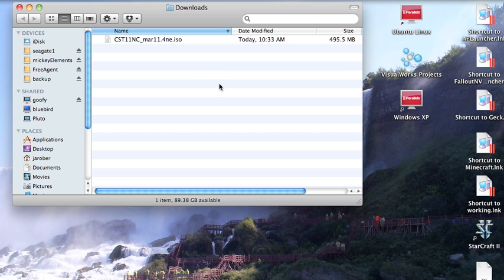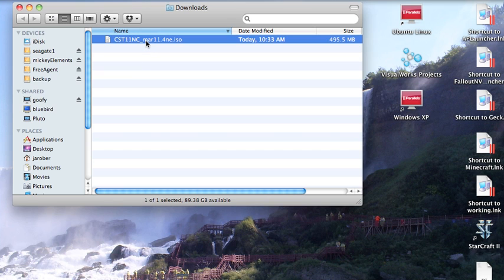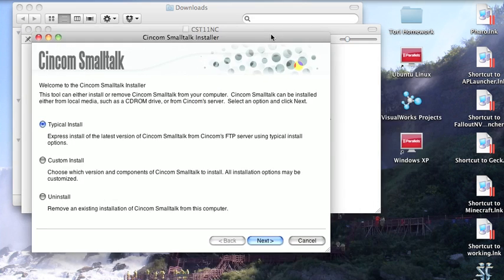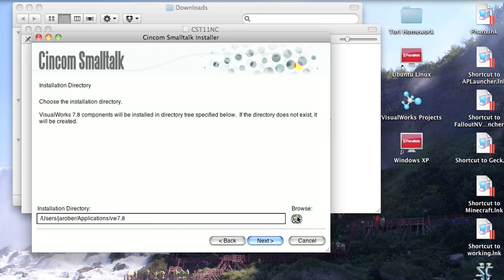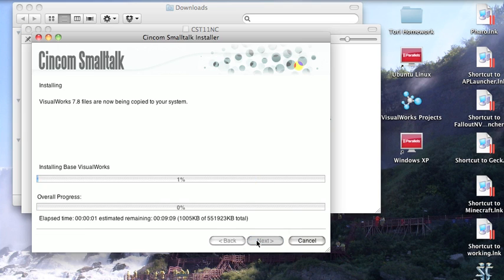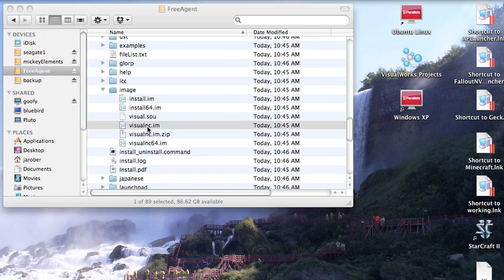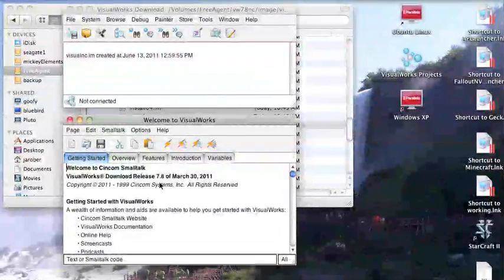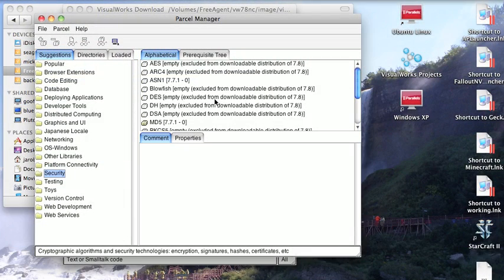ST 4U 111: Installing Cincom Smalltalk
Last time we registered and downloaded Cincom's non-commercial product; today, we install VisualWorks on the Mac.  Installation is mostly identical across all platforms, as the product and installer are all cross platform.